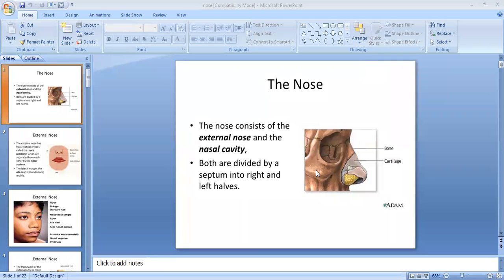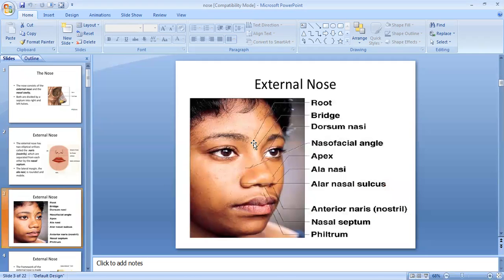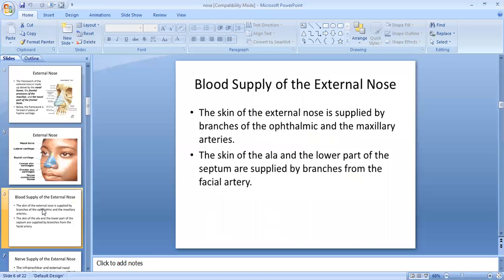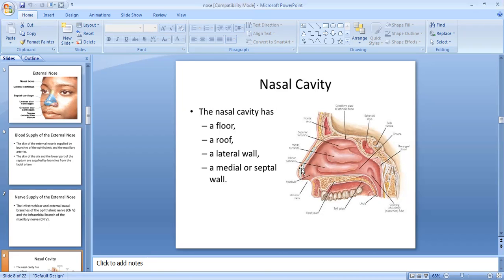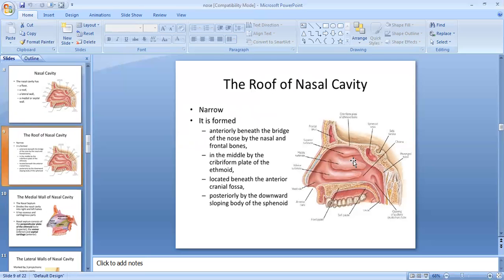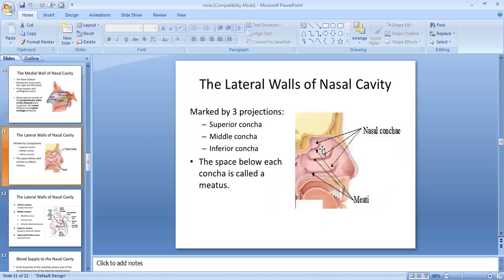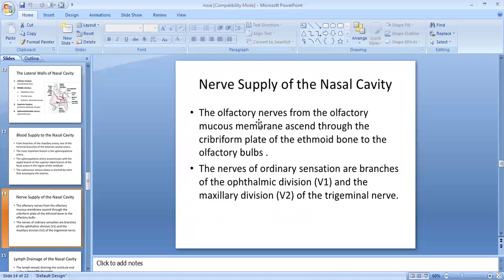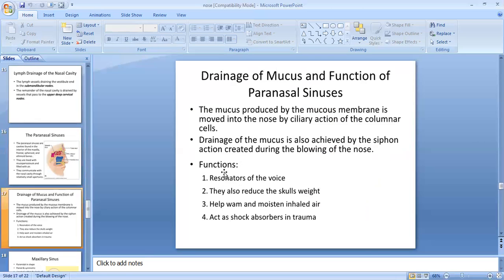nose and nasal cavity part one